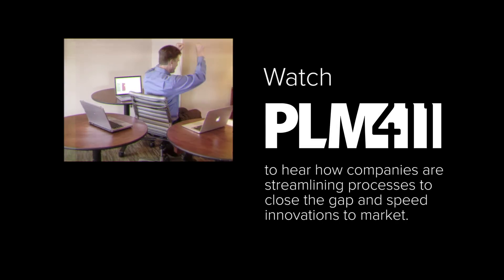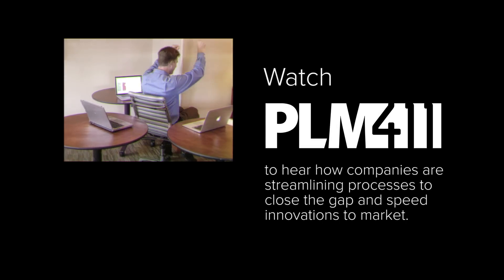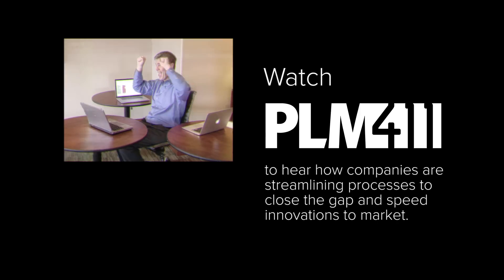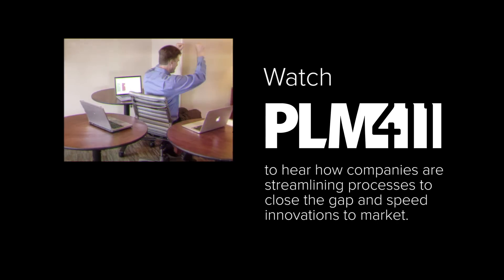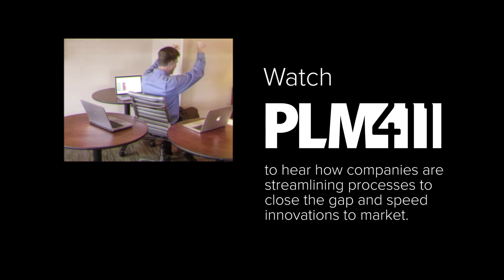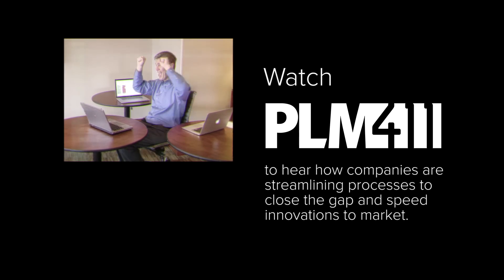SwivelChair 2020 Infomercial / Bridging the Systems Gap Interview with TSM Control Systems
A tongue-in-cheek pitch for the SwivelChair 2020 to integrate systems followed by an informative discussion with TSM Control Systems Engineering Manager David Keeley.

We touch on how the gap between PDM and ERP causes mistakes and inefficiency that get reflected in poor quality products and customer dissatisfaction. Then, David explains how newer PLM systems with the flexibility to manage metadata and processes fill the void and how TSM implements new processes quickly and inexpensively in a way not possible with traditional CAD- and PDM-centric packages.